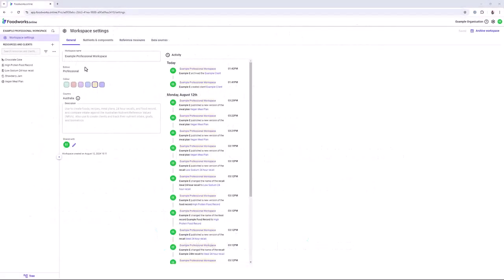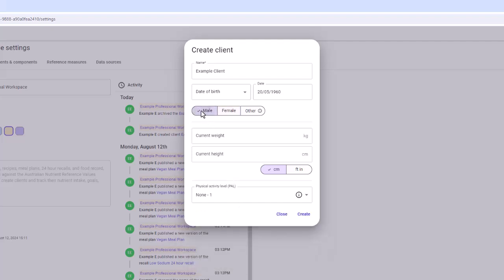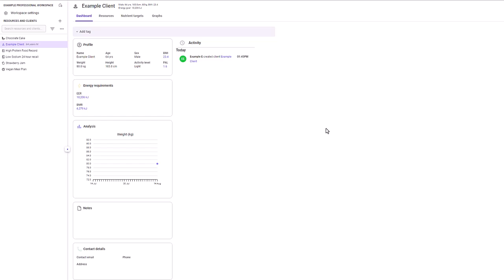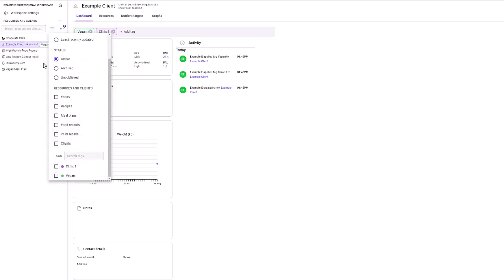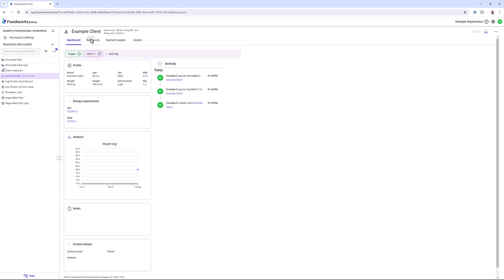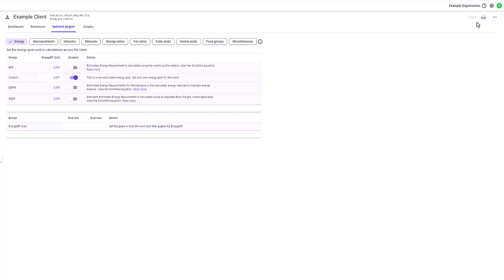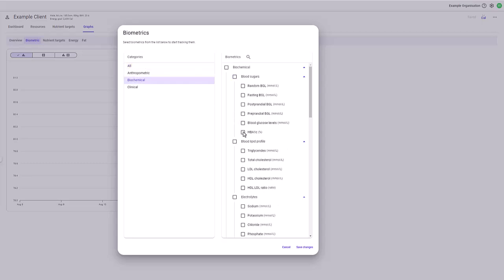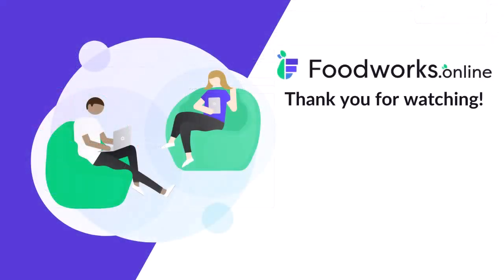Foodworks.online Professional - Create a client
An in depth overview to help you create a client in Foodworks.online Professional.

Foodworks.online Professional is for dietitians, nutritionists, diabetes educators, sports and fitness professionals, weight loss and wellness coaches, and content creators developing recipes and meal plans.

Chapters:
0:00 Introduction & contents
0:28 Create a client
2:38 Client dashboard tab
3:39 Organising clients with tags
4:59 Create client resources
6:21 Client nutrient targets tab
8:17 Client graphs tab